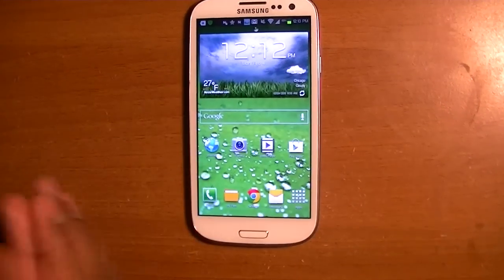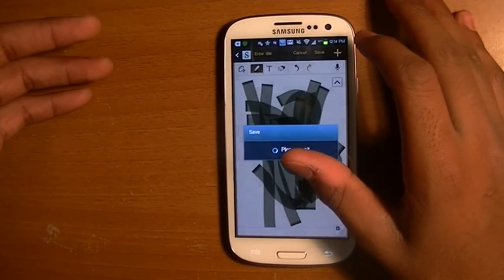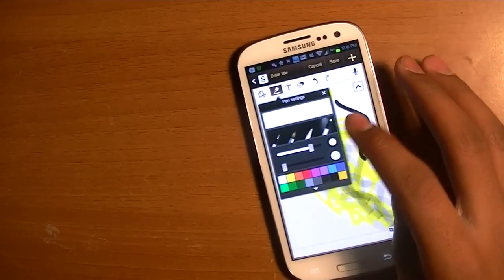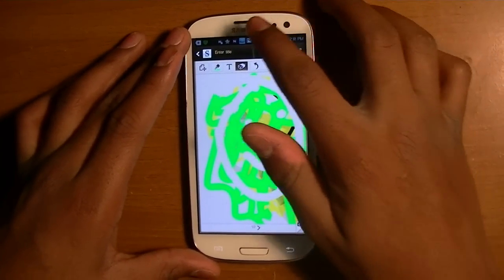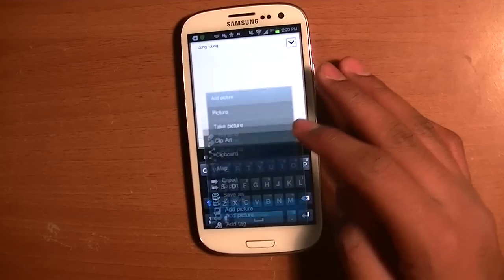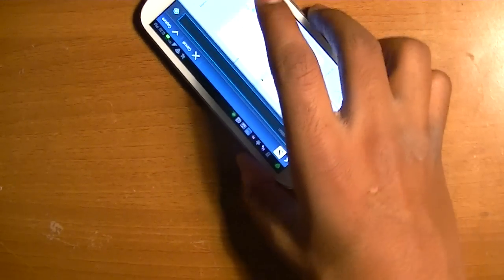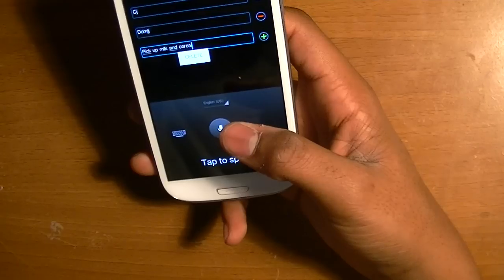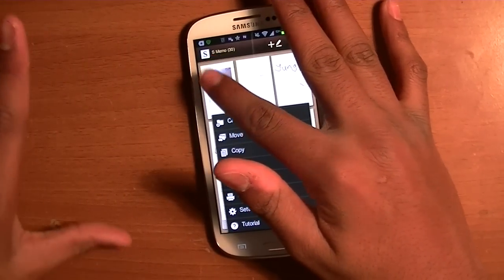Samsung Galaxy S3 "S Memo" Tutorial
Hi, Guys in this video I will show you some cool features that most people don't know about in S Memo.